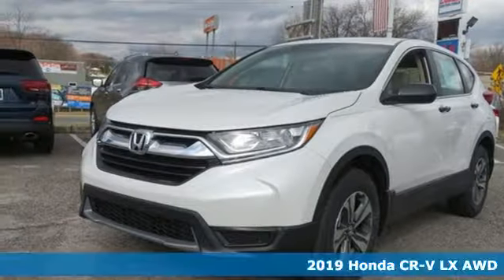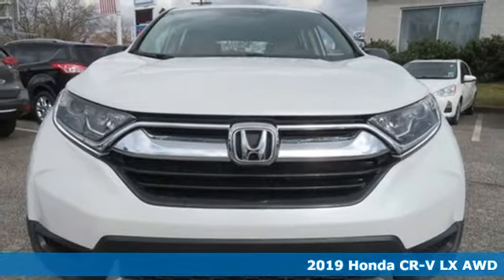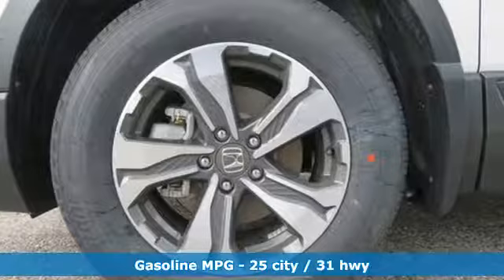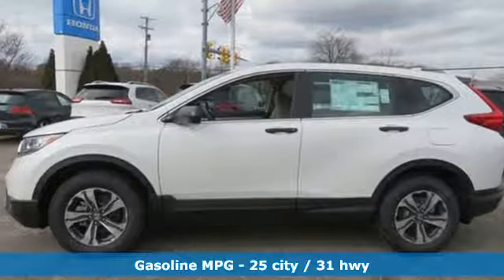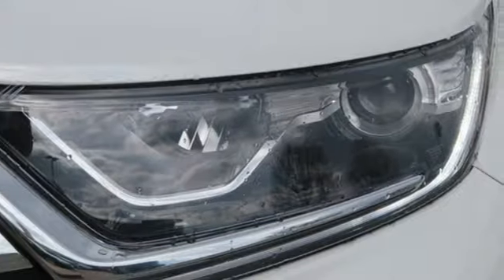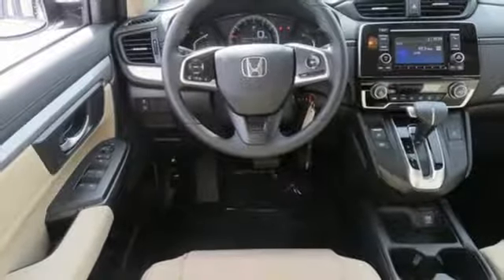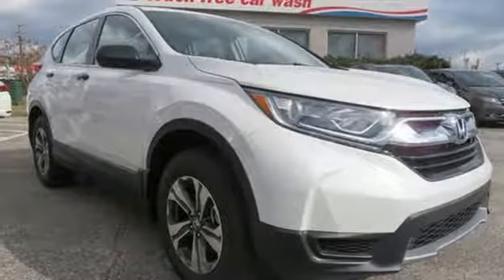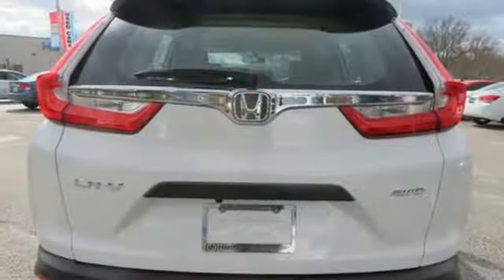New 2019 Honda CR-V Parkville Baltimore, MD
Year: 2019
Make: Honda
Model: CR-V
Trim: LX
Engine: 2.4L I4 DOHC 16V i-VTEC
Transmission: CVT
Interior: Ivory
Stock #: KI205259
VIN: 2HKRW6H35KH205259

Address:
9213 Harford Road